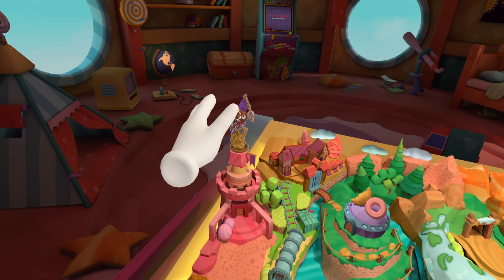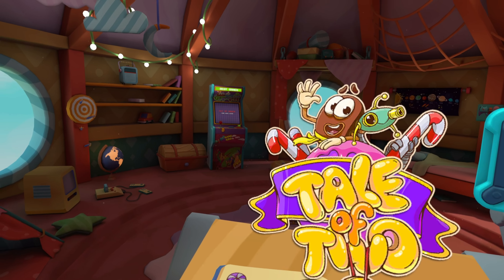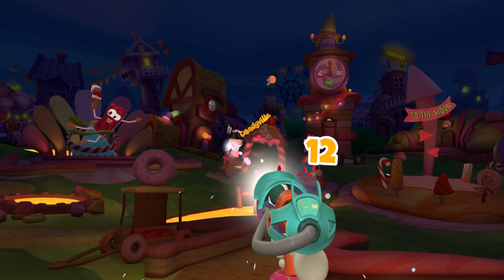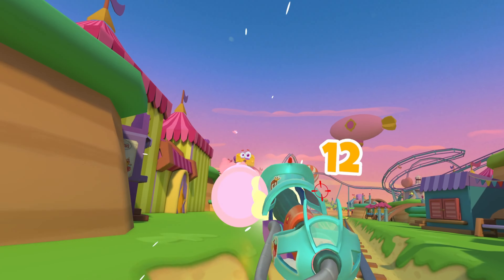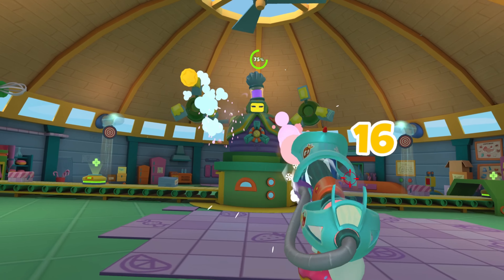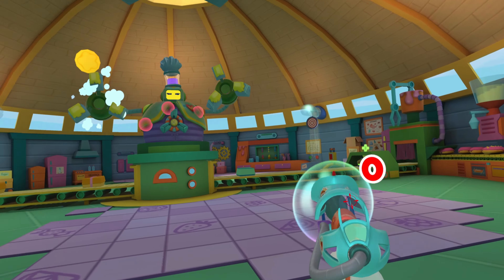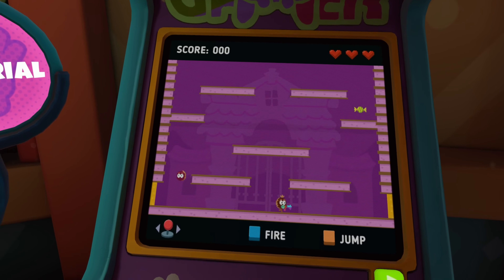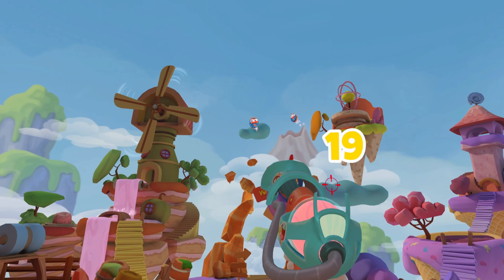Sugar Mess review PSVR2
This a a review of the new family friendly VR game Sugar Mess that is available on PSVR2 and Quest (through App Lab) and is coming soon on Steam VR.

I played it on PSVR2 in this video.